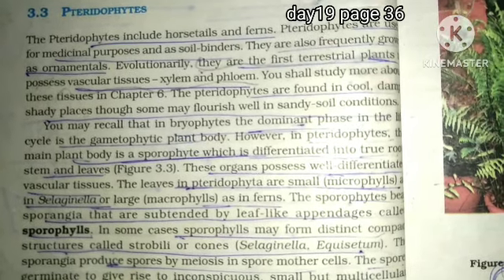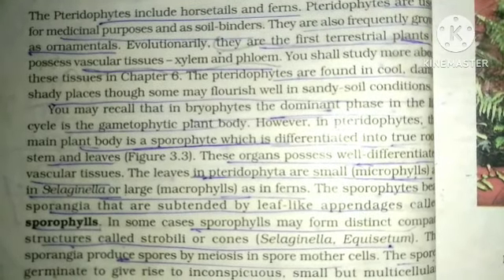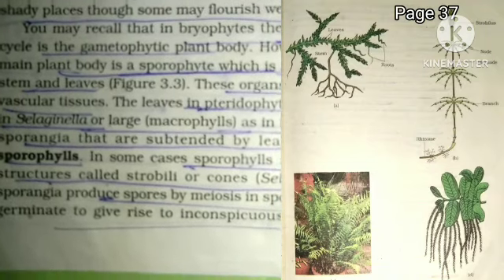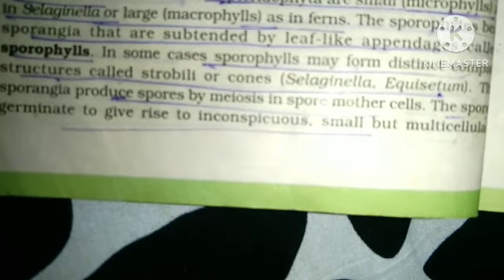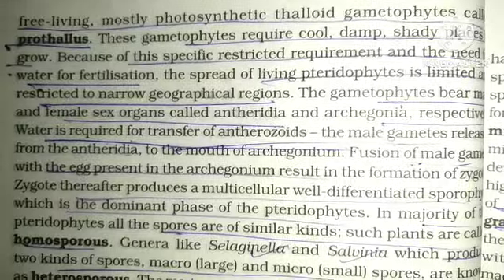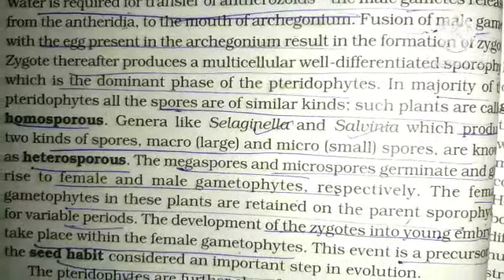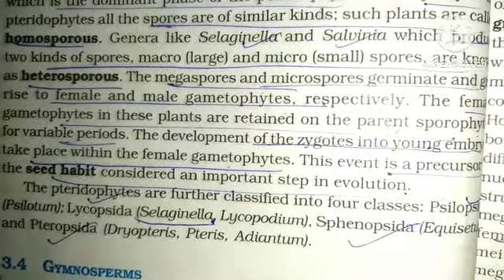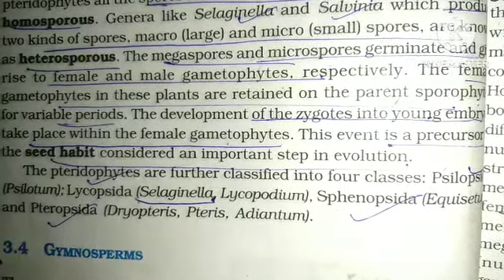Pteridophytes ncert class 11 😌 (day19 page36,37,38)